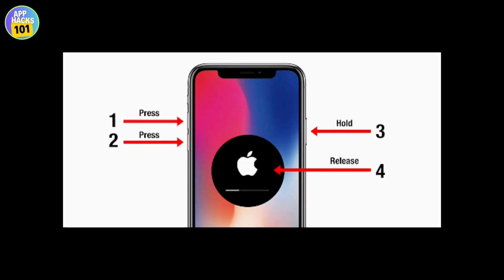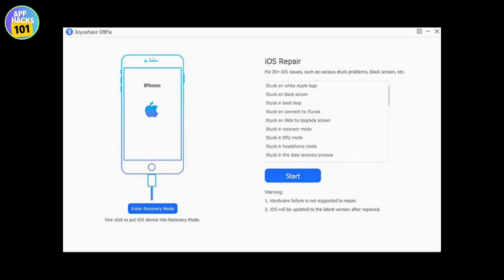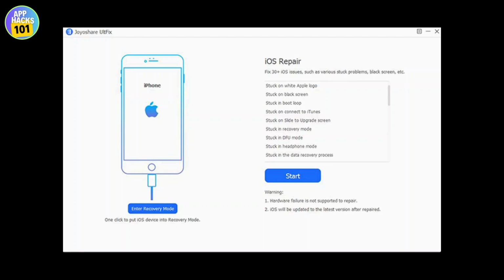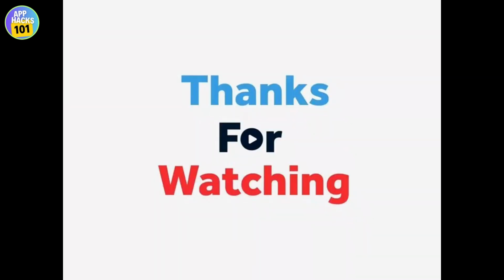How to Fix iPhone Black Screen of Death? 3 Ways to Save Its Life!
Guide Video on How to Fix iPhone Black Screen of Death. Easily fix my iPhone screen if it's black by following the steps provided in this tutorial.

Is your iPhone stuck on a black screen and unresponsive? Don't panic! AppHacks101 is here to help you fix the dreaded iPhone Black Screen of Death. In this video, we'll walk you through several easy methods to get your iPhone back to life.